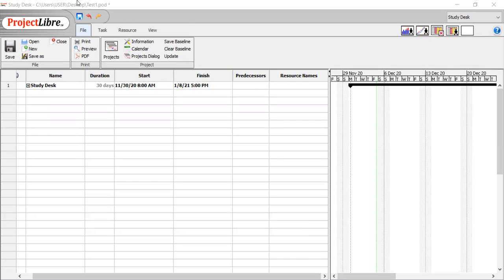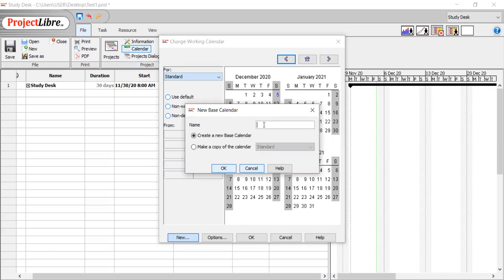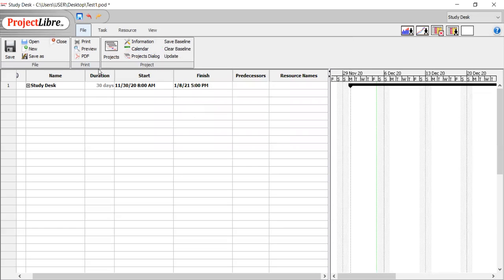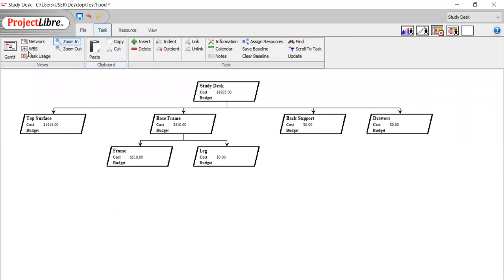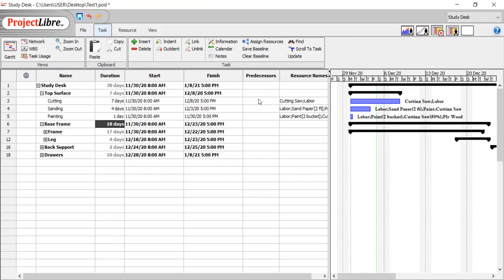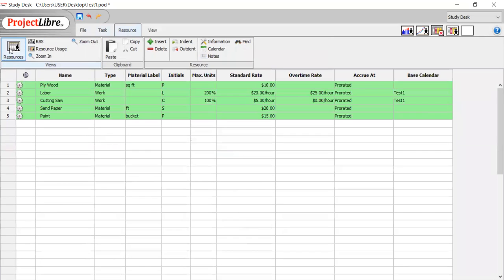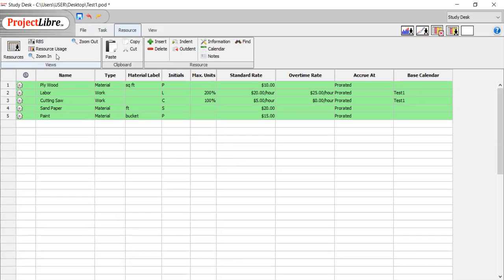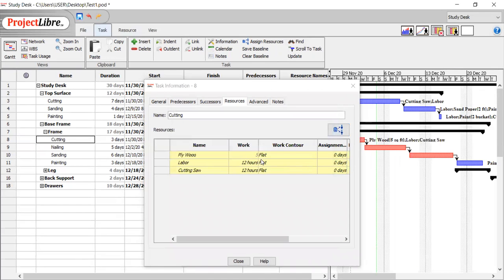ProjectLibre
How to setup a new project, calendar and define WBS ,activities and resources